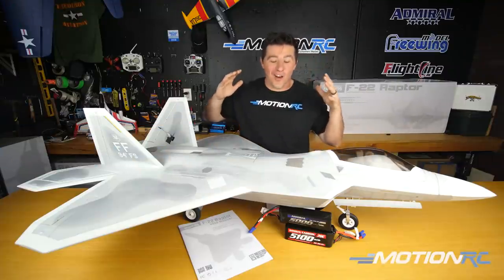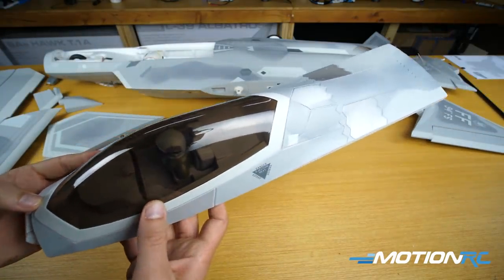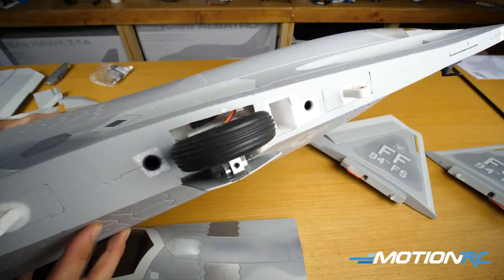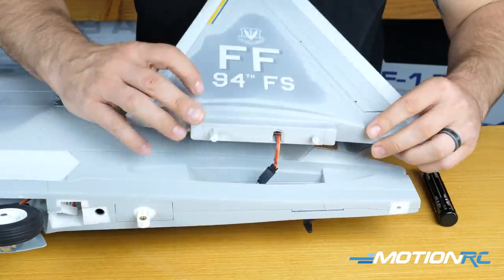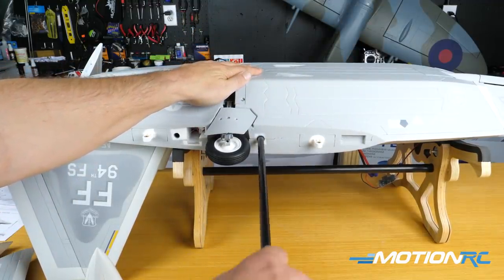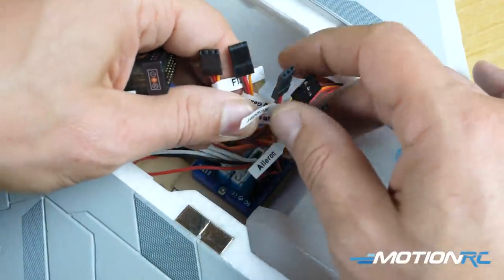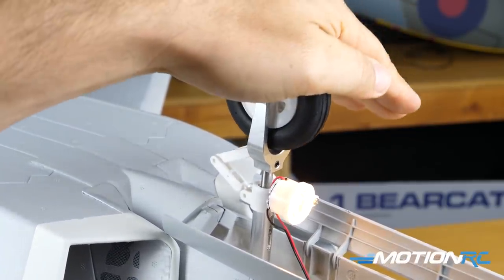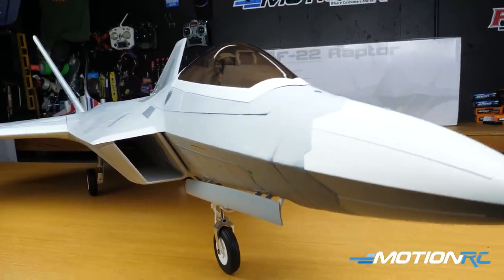Freewing F-22 Raptor 90mm EDF Jet - Build Video - Motion RC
Join James for a spec overview, unboxing and assembly of the new F-22 Raptor. Video Table of contents below:

1:54 - Spec Overview
2:24 - Unboxing
7:06 - Installing the Vertical Stabilizers
8:15 - Installing the Horizontal Stabilizers
9:58 - Installing the Main Wings
11:12 - Install Accessories/Peripherals
12:23 - Bind your aircraft
12:46 - Attach Control Rods/Push Rods
13:41 - Setting your Rates
14:29 - Landing Gear, CG and 3d Parts overview
16:17 - Closing